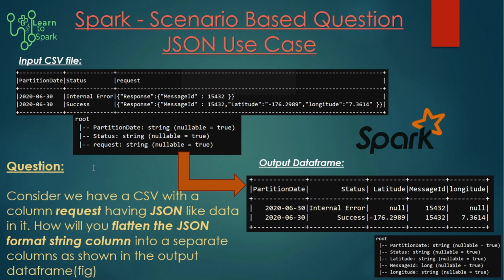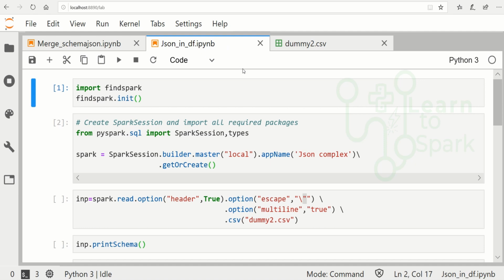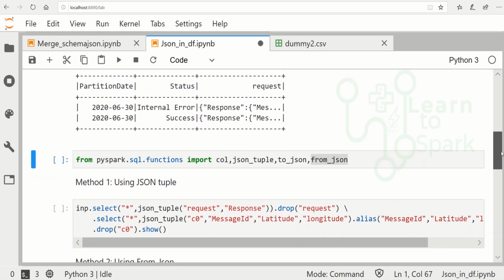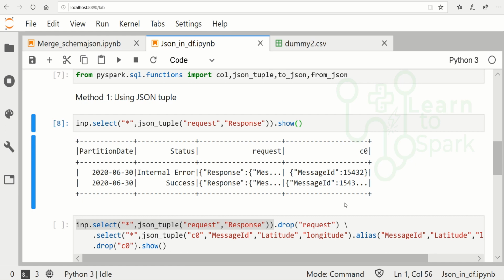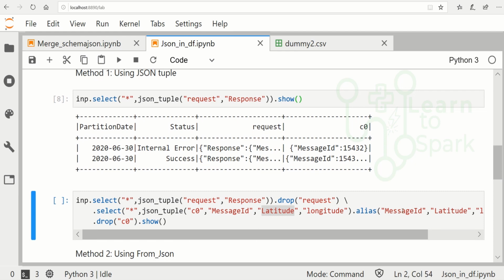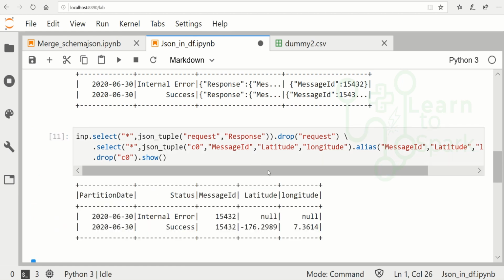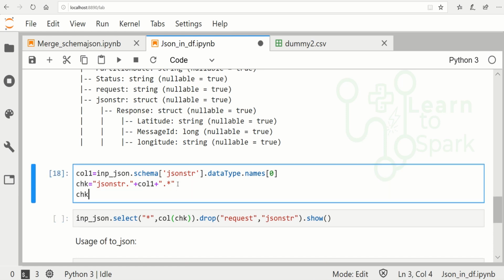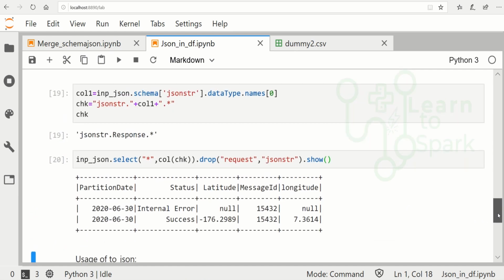Apache Spark | Spark Scenario Based Question | Spark Read Json {From_JSON, To_JSON, JSON_Tuple }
In this video we will learn how to flatten the JSON format string column inside a CSV file in Apache Spark. We will discuss on the dataframe API - from_json , to_json , json_tuple using PySpark . This use case will help you in your interview preparation.